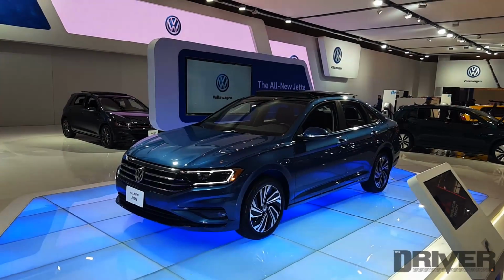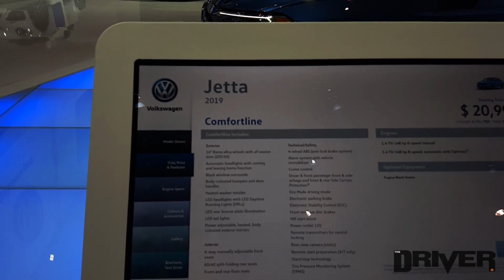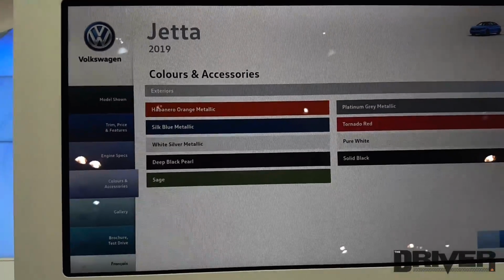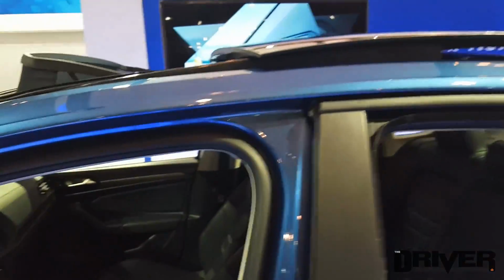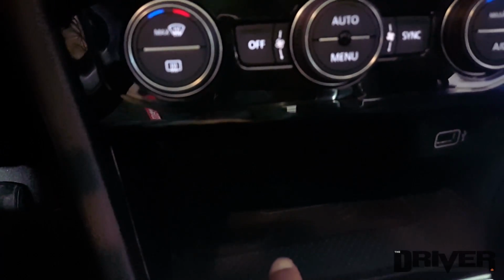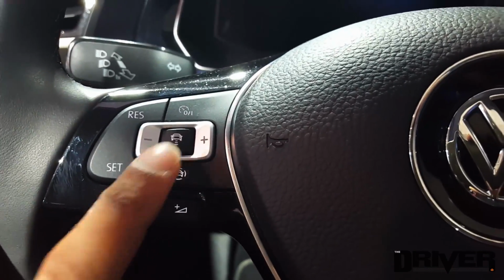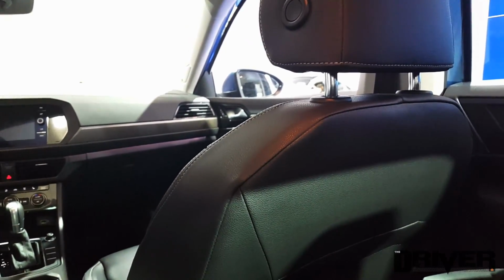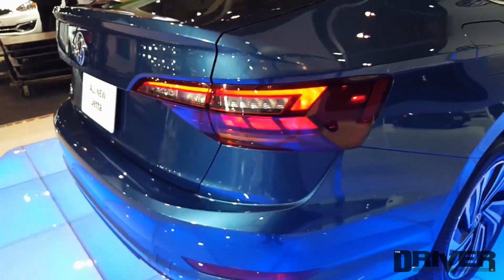2019 Volkswagen Jetta Review - Walkaround and Specifications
We check out the 2019 Volkswagen Jetta at the Canadian International Auto Show. The Jetta's closest competitors are:
- Honda Civic
- Ford Focus
- Toyota Corolla
- Nissan Sentra
- Mazda3
- Chevrolet Cruze
- Volkswagen Jetta
- Hyundai Elantra